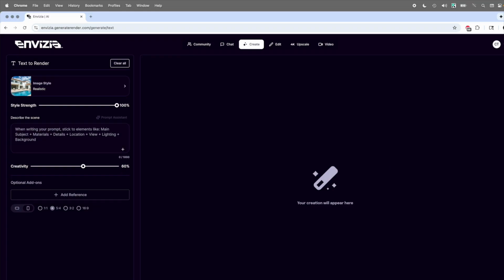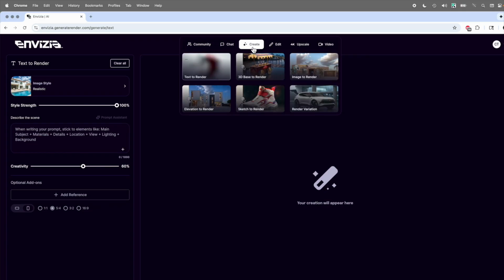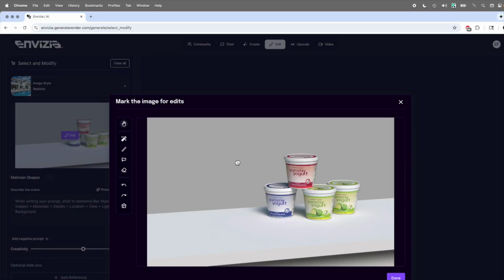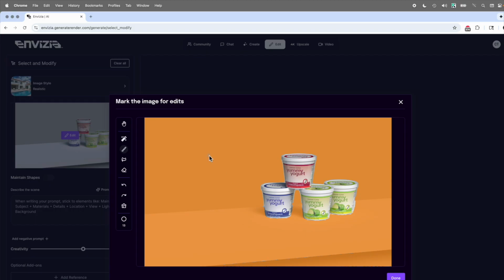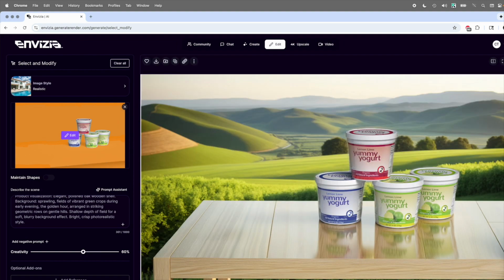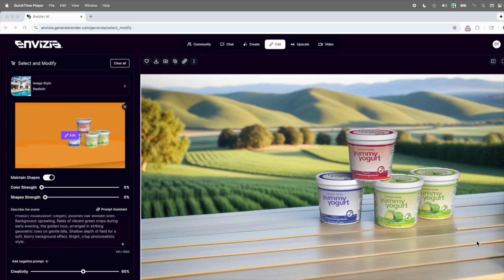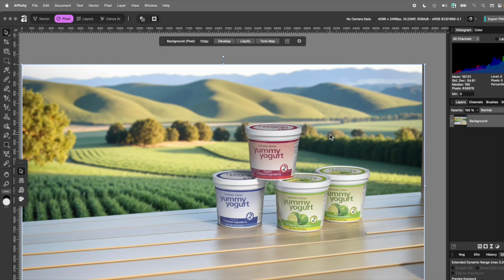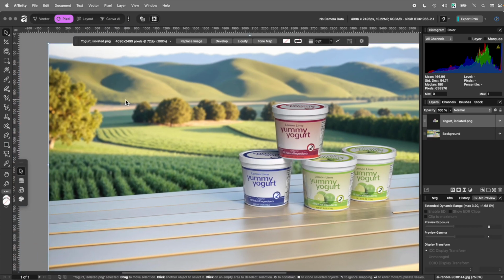Envizia: Select & Modify, packaging